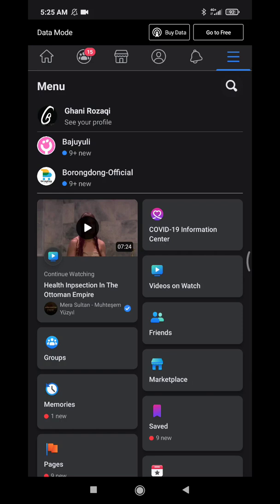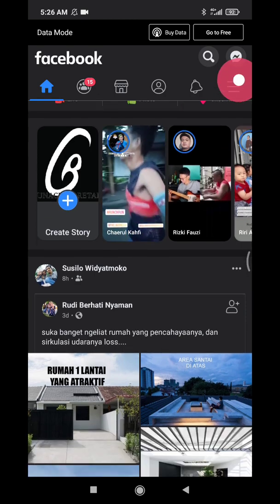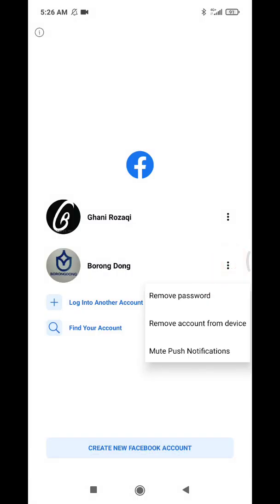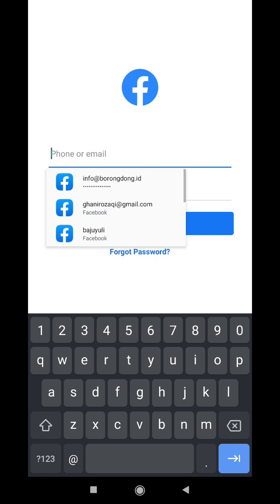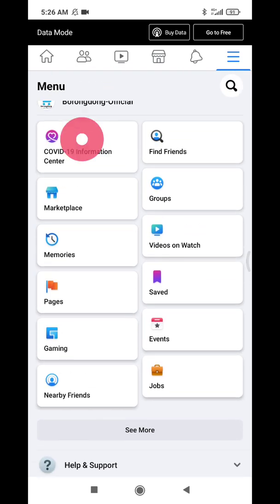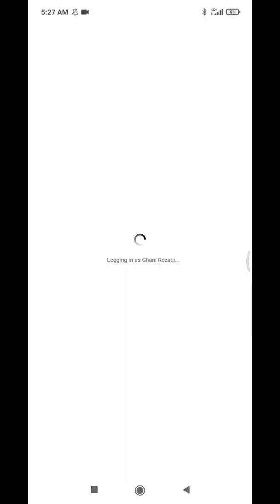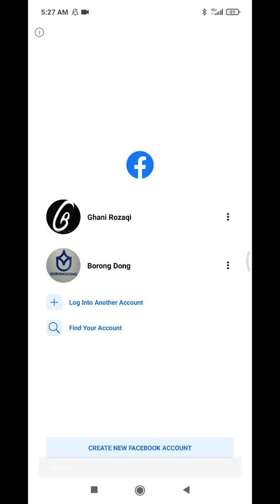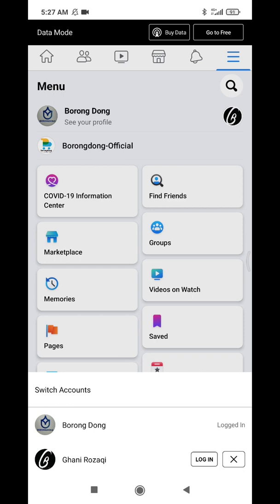How to Login Multiple Account on Facebook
here steps how to make your Facebook can login more than 1 account